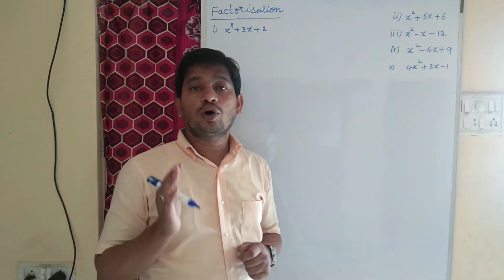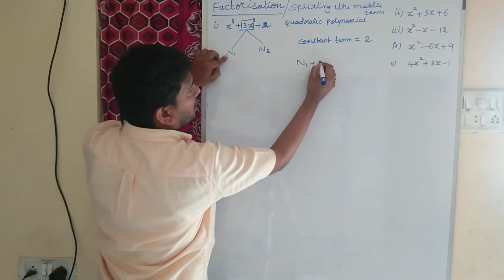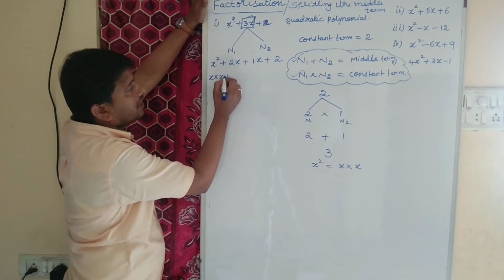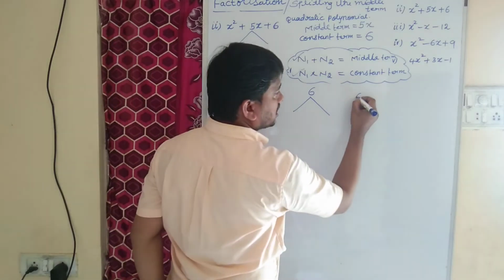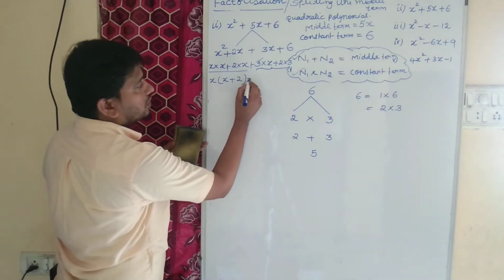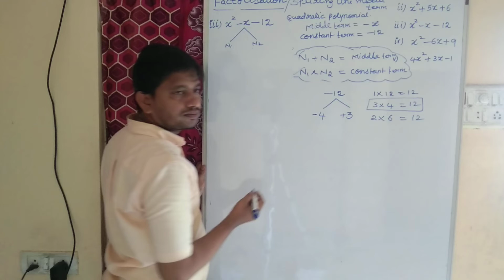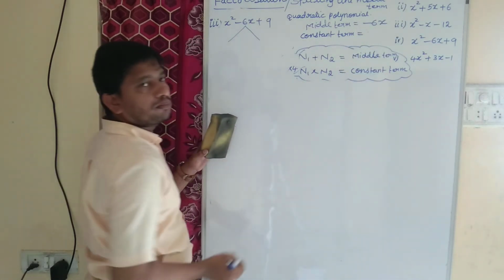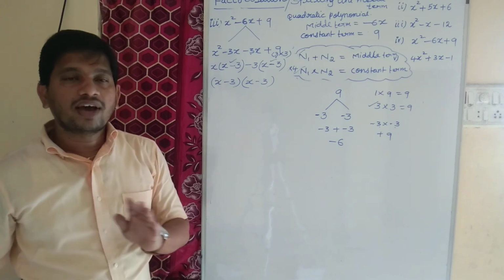Factorisation# introduction#By Naveen sir